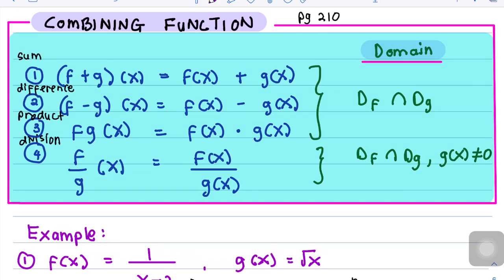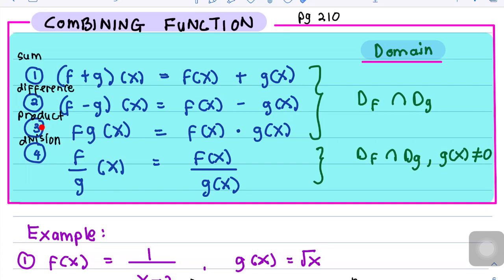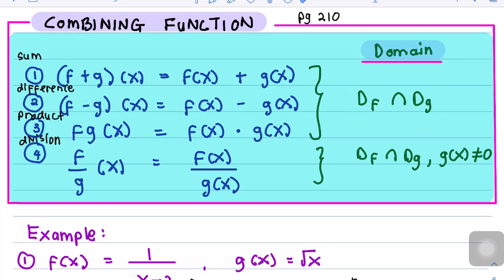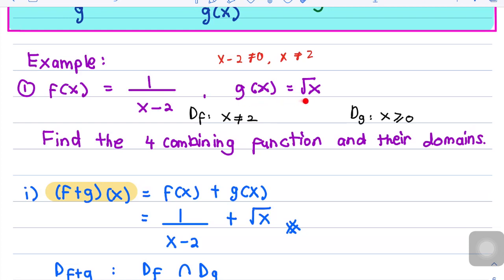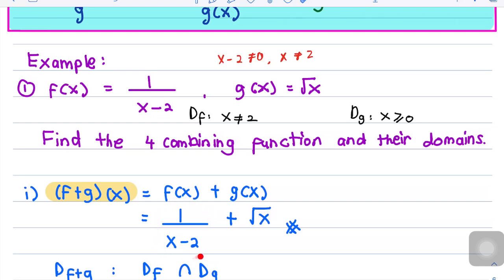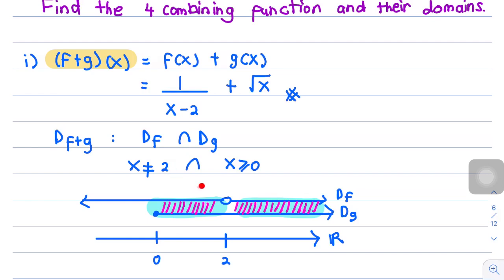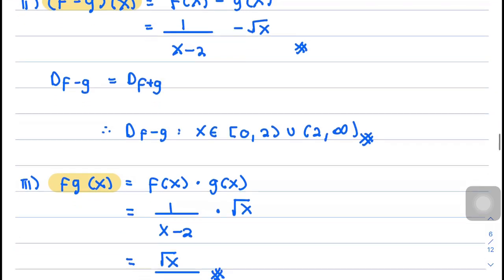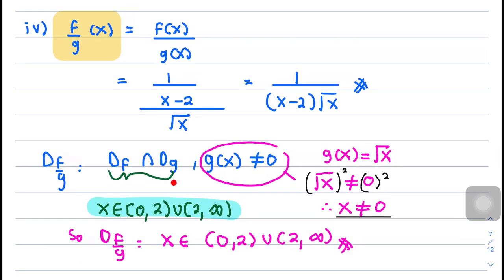2.5 Operations on functions